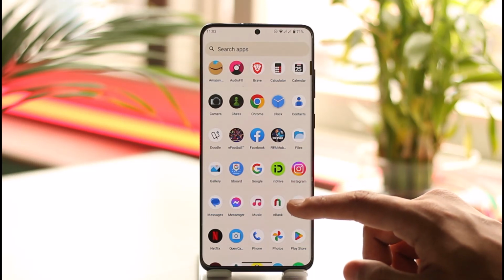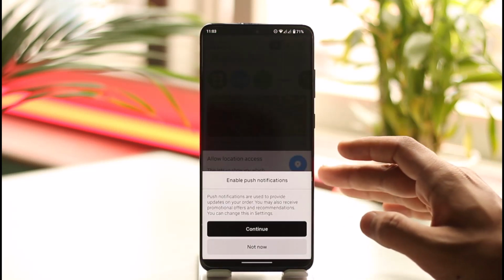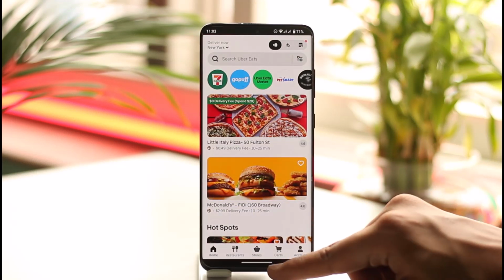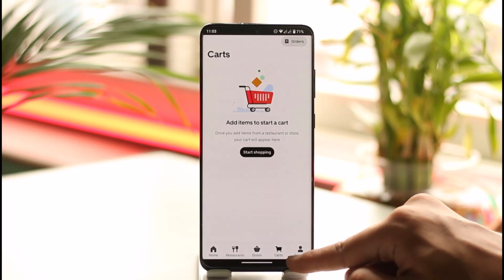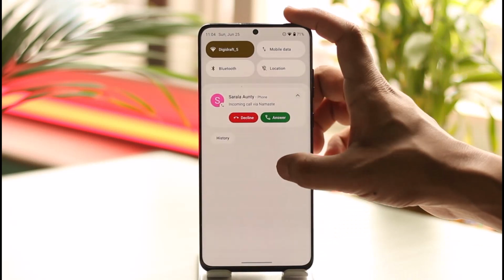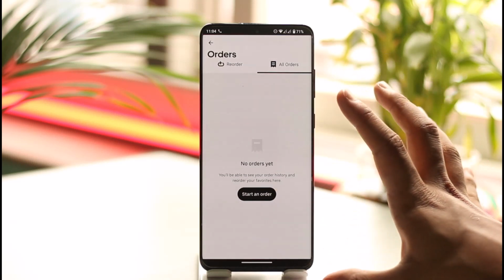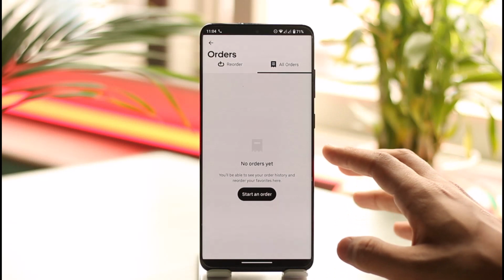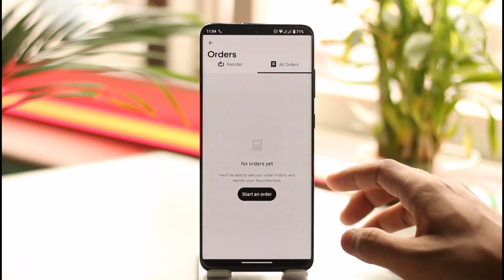How to Cancel an Order on Uber Eats !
In this tutorial video, I am simply going to show you how you can cancel an order on Uber Eats.

~Chapters:
0:00 Introduction
0:12 General Info
0:35 Cancel Uber Eats Order
1:02 Conclusion